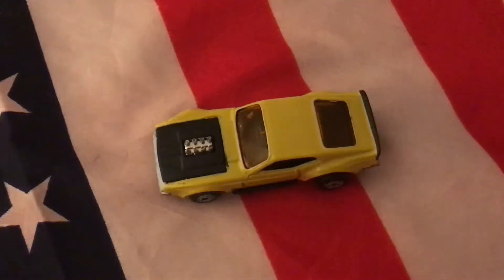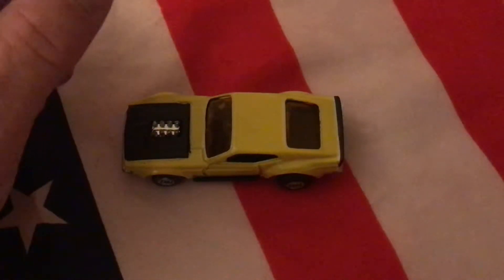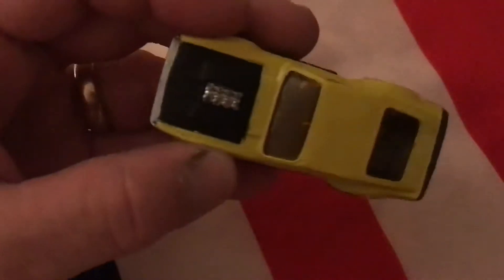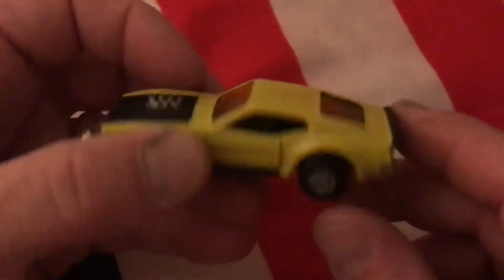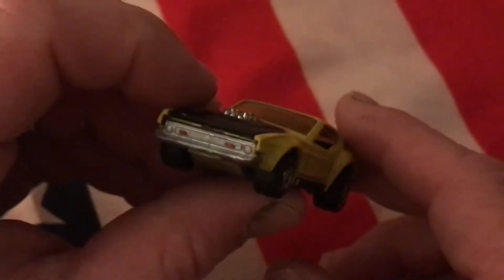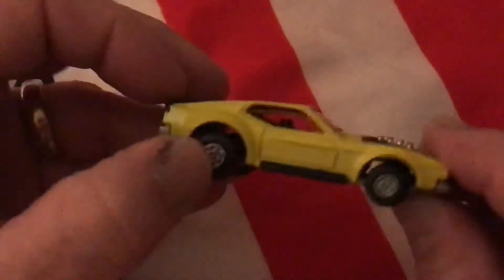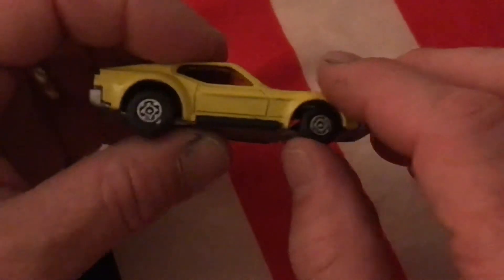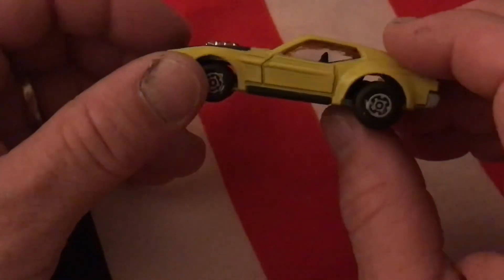‘72 Boss Mustang Complete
The complete custom Boss with factory yellow body and flat black hood. With a few changes